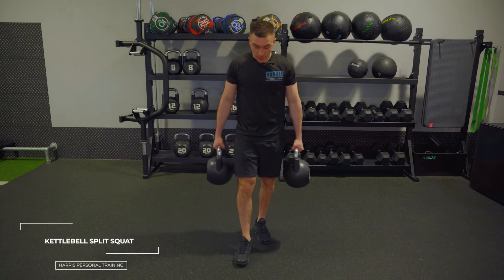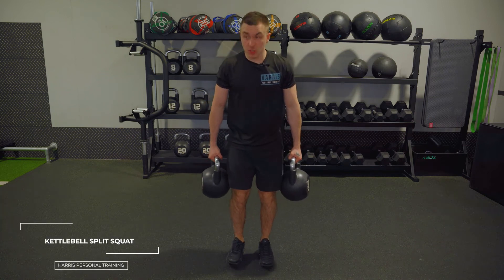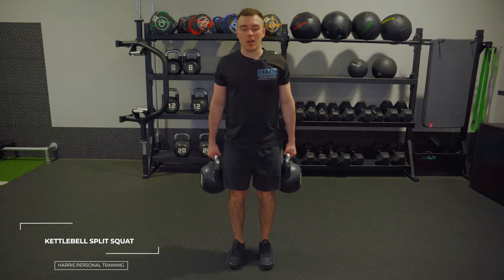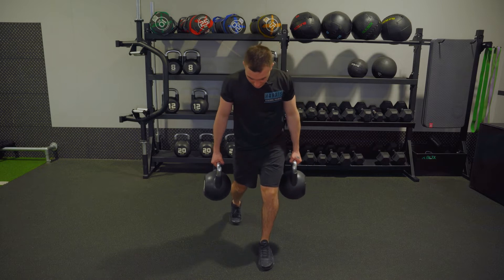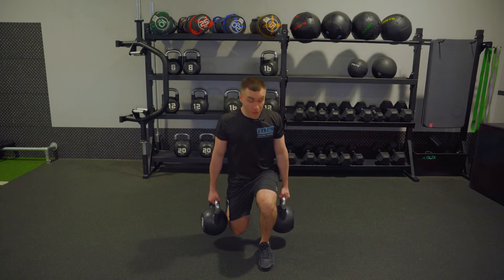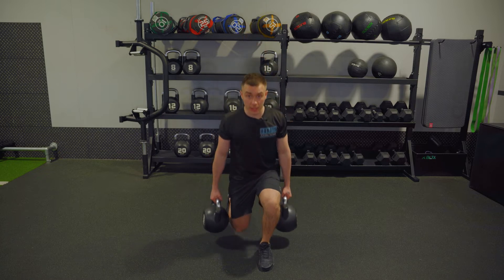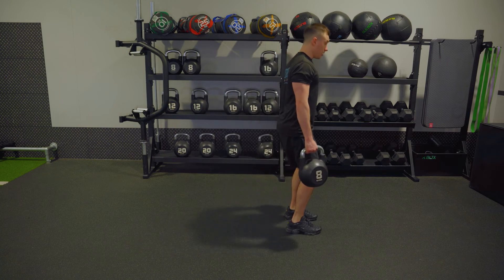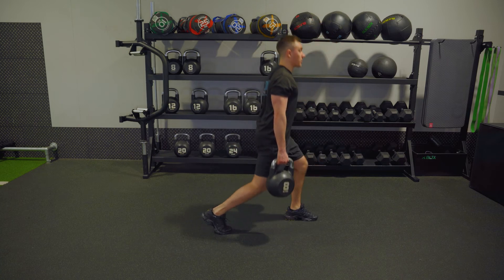How To Perform A Kettlebell Split Squat